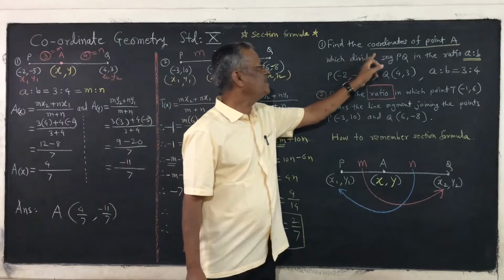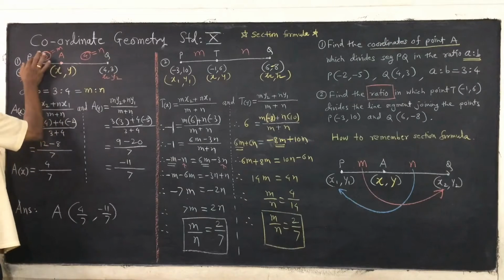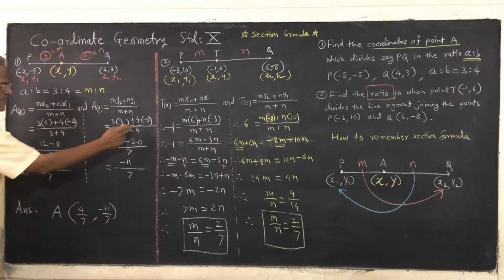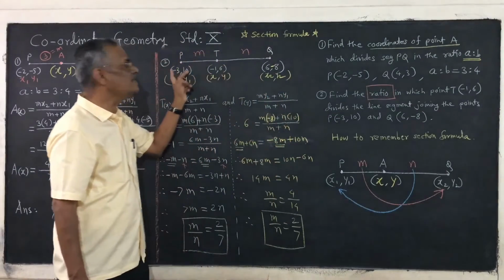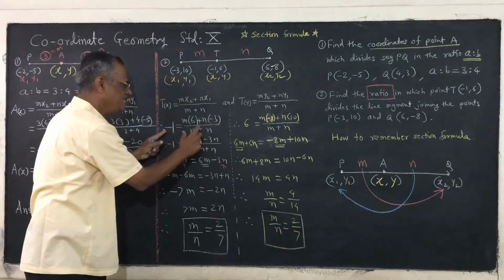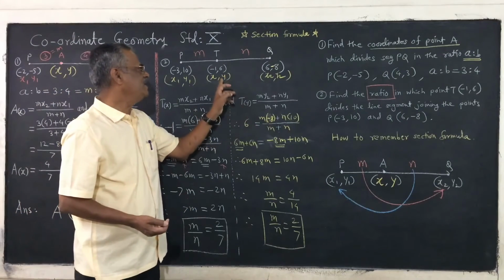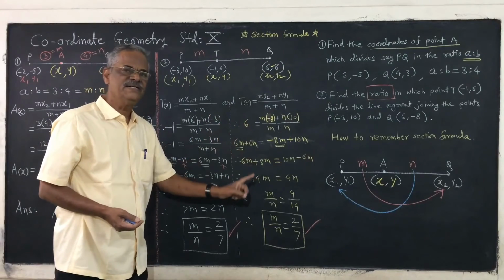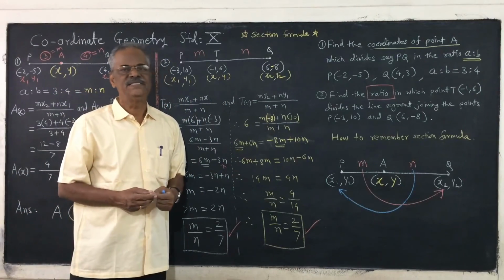Class 10 Maths Revision| Coordinate Geometry Part - 11| Problems on Section Formula | Board Exam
This video covers :
1. Section Formula
2. Finding the coordinates of two points when the ratio is given.

Coordinate Geometry Part - 10 :
1. Use of midpoint formula

Coordinate Geometry Part - 9 :
1. Section Formula
2. Midpoint Formula
3. Derivation of Section Formula & Midpoint Formula

Coordinate Geometry Part - 8 :
1. Homework problem discussed in Coordinate Geometry Part - 7.
2. To find the circumcenter of a triangle and radium of circumcircle.
3. To find out coordinates of three vertices are given by using the distance formula and equidistant property.

Coordinate Geometry Part - 7 :
1. Circumcenter of Triangle
- To find out co-ordinates of the circumcenter of a triangle when coordinates of three vertices are given.

Coordinate Geometry Part - 6 :
1. Equidistant Points
2. To find the coordinates of a point that is equidistant from two points by using the distance formula.

Coordinate Geometry Part - 5 :
1. When co-ordinates of four points are given to decide the type of a quadrilateral by using the distance formula.

Coordinate Geometry Part - 4 :
1. When co-ordinates of three points are given then decide the type of a quadrilateral

Coordinate Geometry Part - 3 :
1. Collinear and non-collinear points
2. Co-ordinates of three points are given by using distance formula we have to decide

Coordinate Geometry Part - 2 :
1. How to calculate the distance of a point from the origin.

Coordinate Geometry Part - 1 :
1. Distance between two points on a coordinate plane.